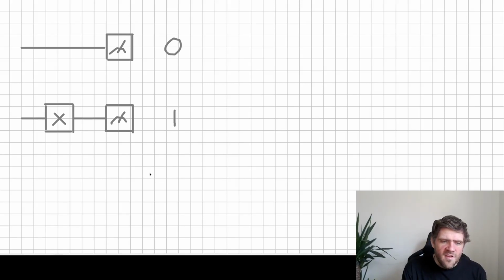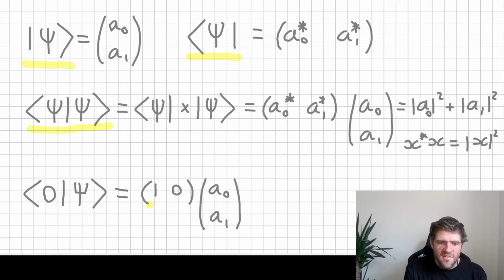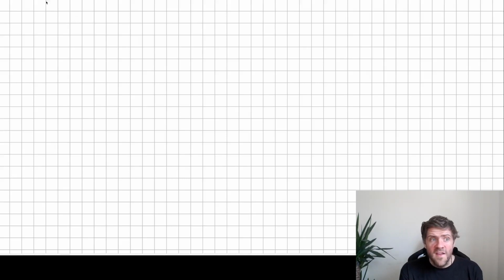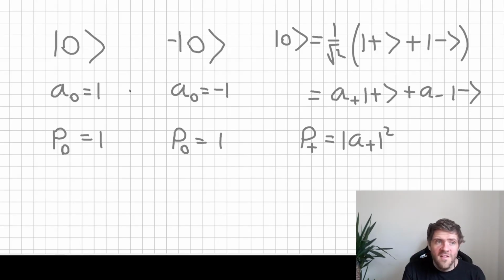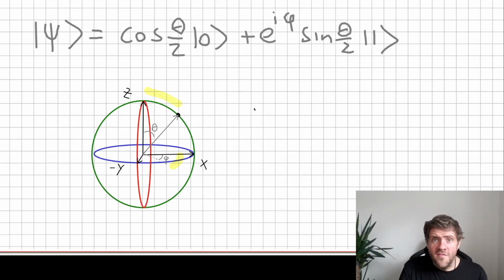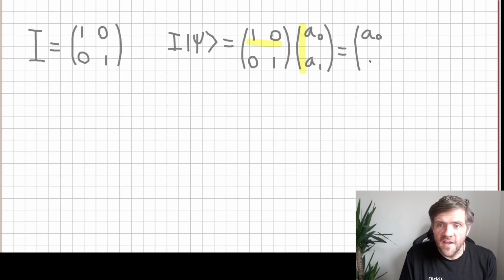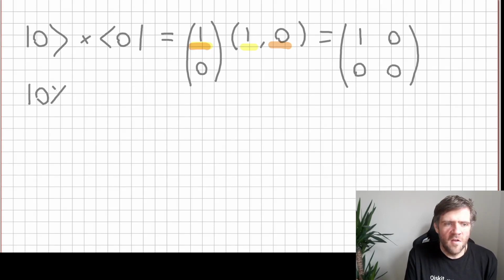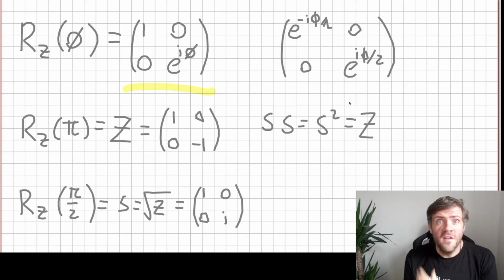3- Representing Single Qubit States and Gates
Based on the sections Representing Qubit States and Single Qubit Gates from the Qiskit textbook.